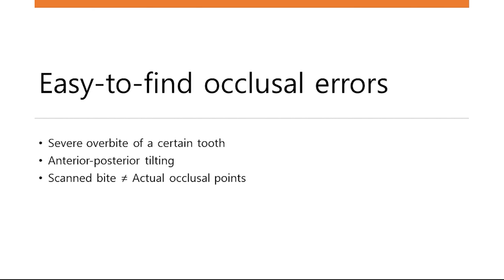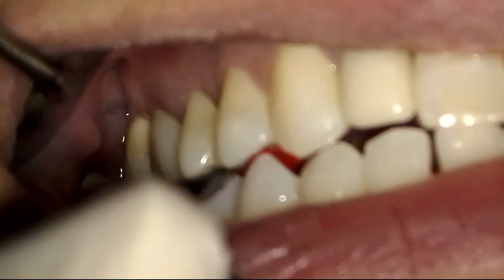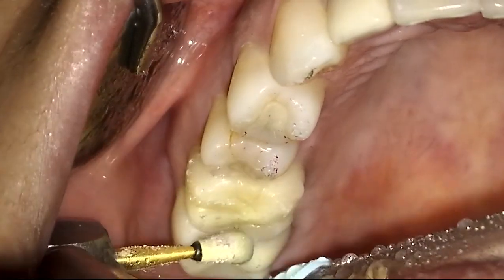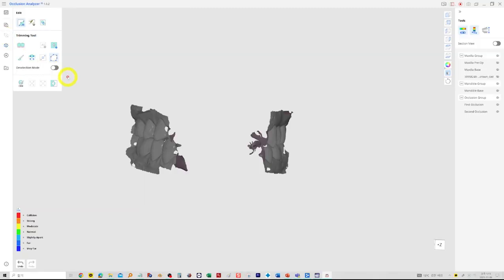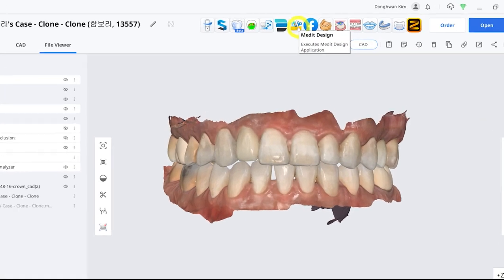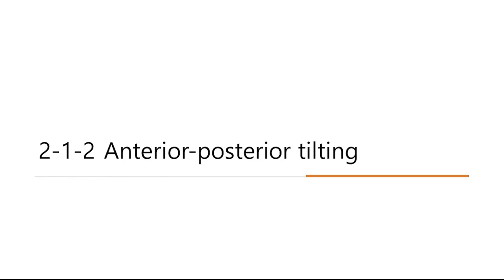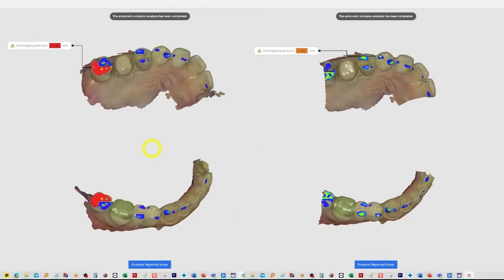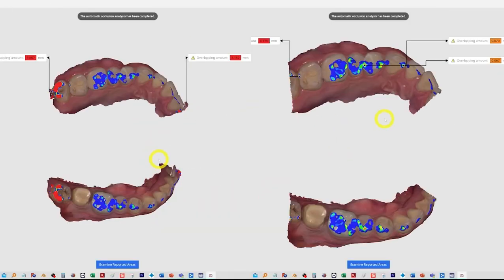Reducing chair time : Importance of checking occlusion relation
We know that all the dentist are concerned about reducing chair time.

'Occlusion relation' is one of a key factor to check to reduce chair time.
Let's find out clinical tips to check occlusion relation! 🧐